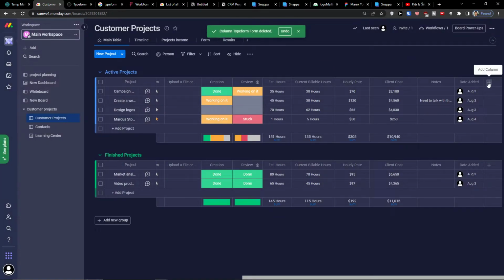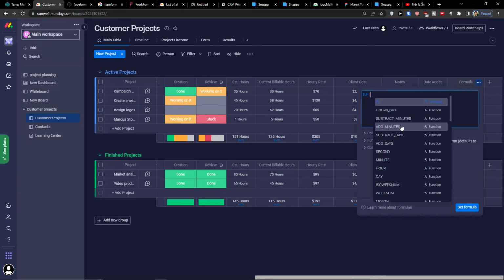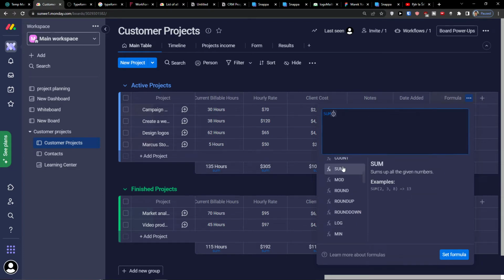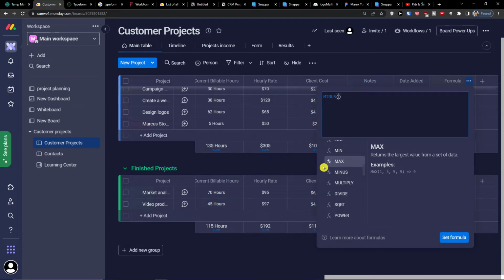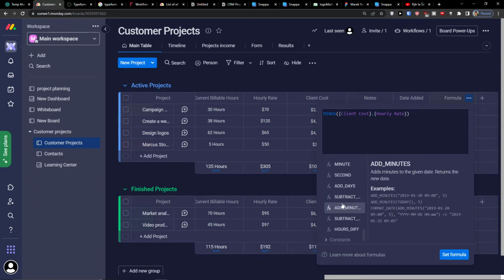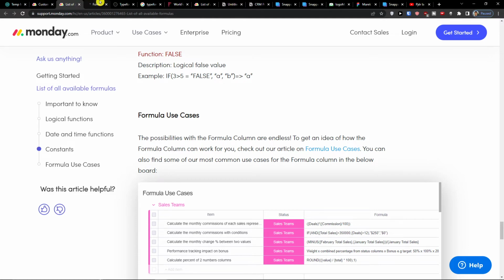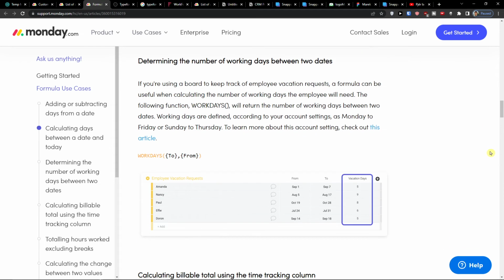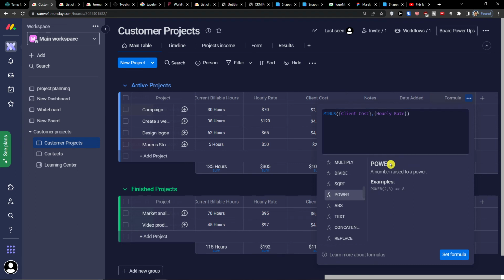How To Work WIth Formulas In Monday.com - Monday com Formulas Tutorial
In this video you will find out How To Work WIth Formulas In Monday.com - Monday com Formulas Tutorial